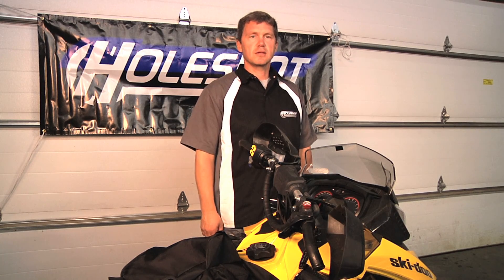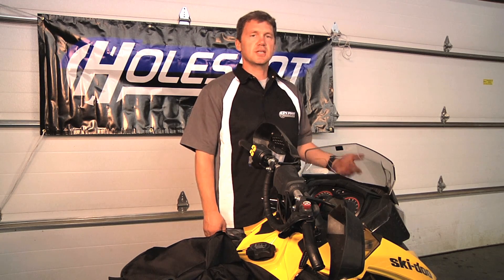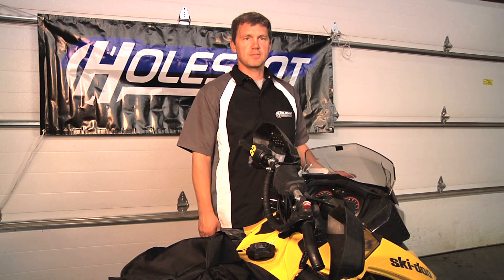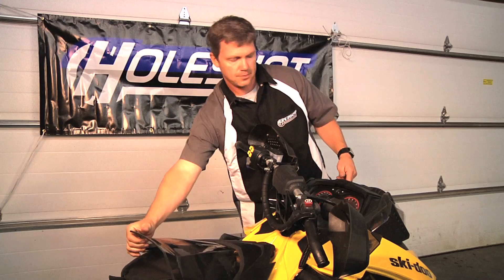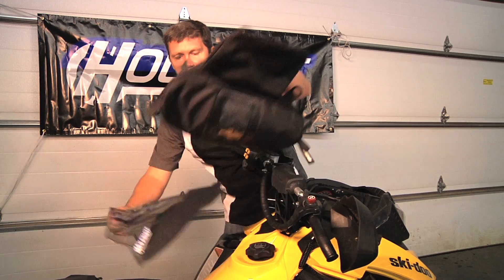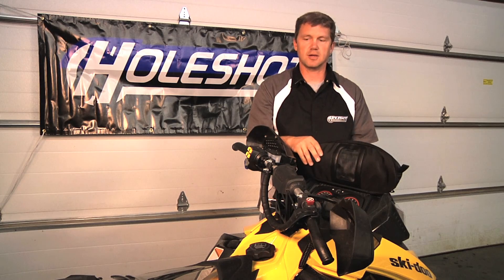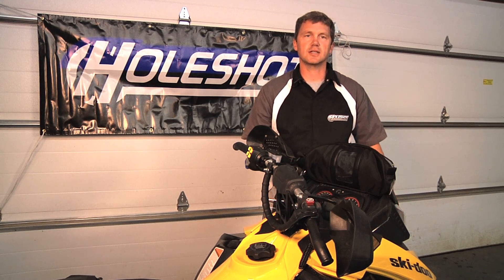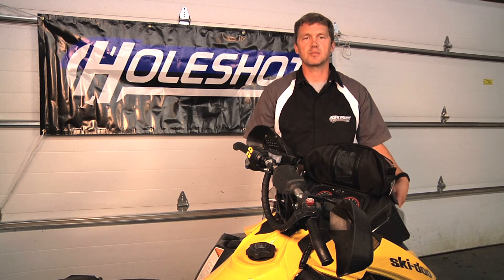Holeshot Ski Doo Dash Bag Install Instructions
See just how quick and easy it is to install our new Holeshot Ski-Doo XM/XS Dash Bag!

// Designed by sledders, for sledders.